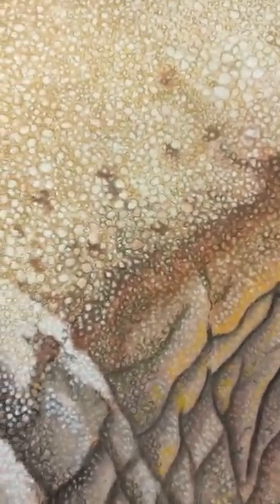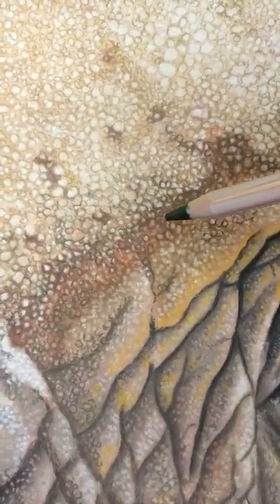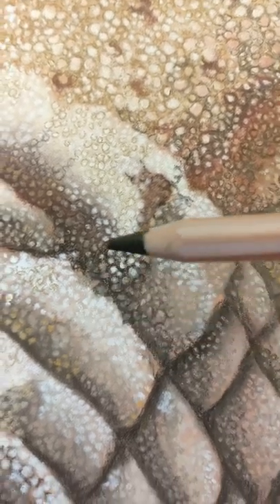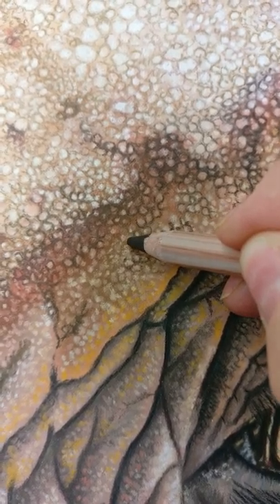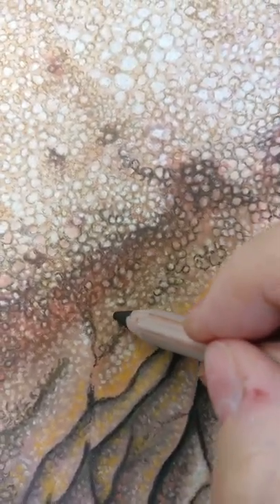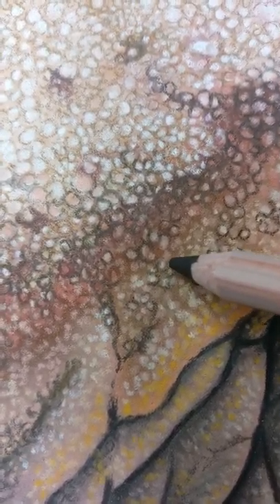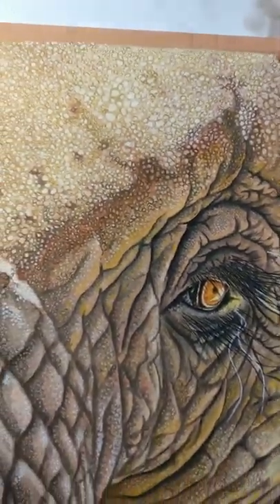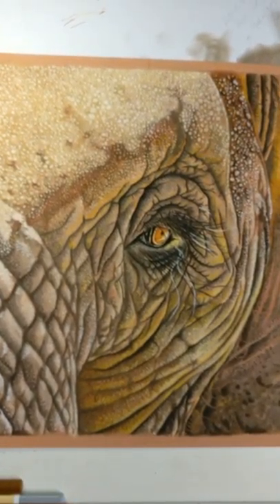Elephant skin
Short video showing what goes into creating the dry cracked surface of an elephants skin